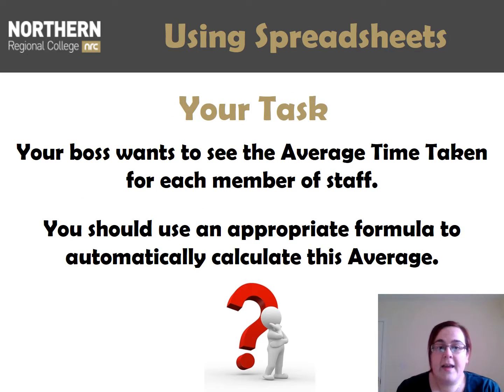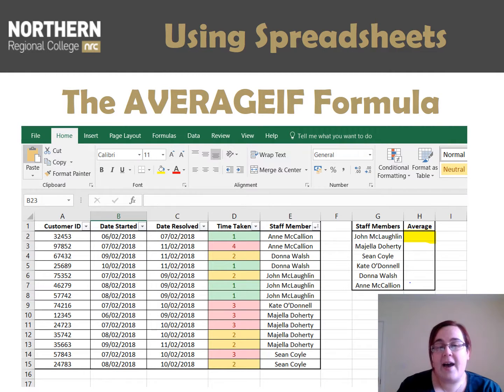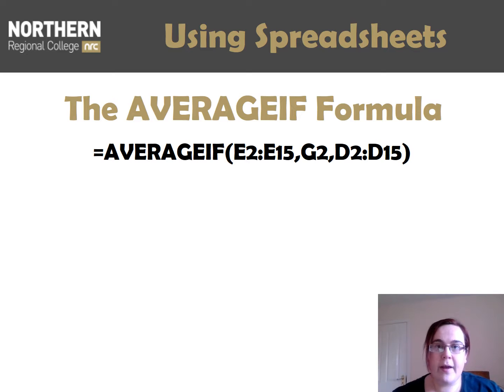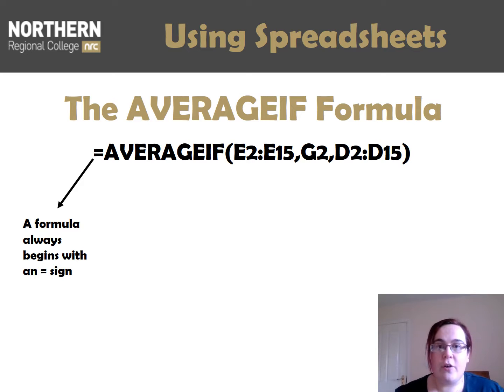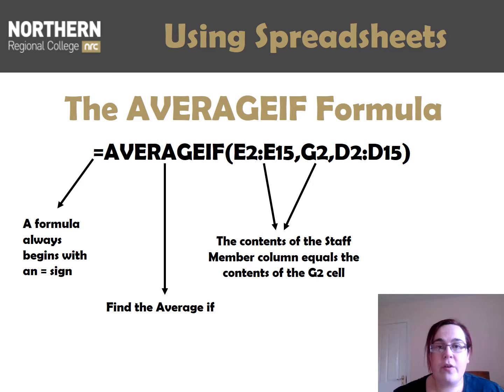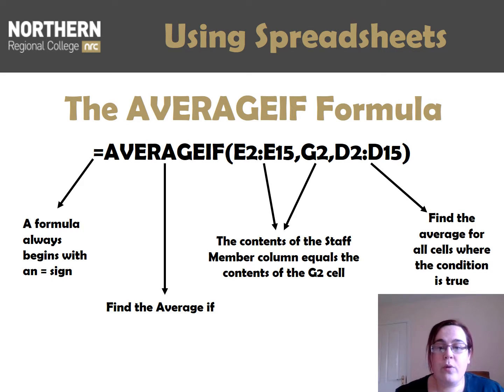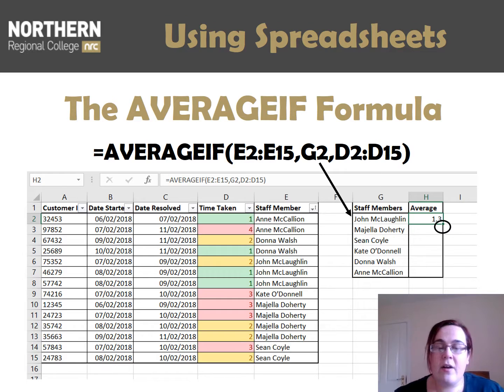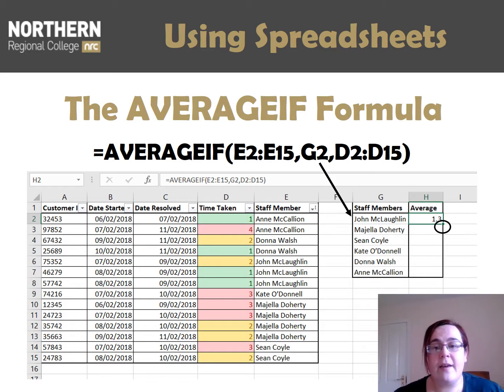Micro Teach Lesson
Please watch the video of today's lesson and complete the spreadsheet that was sent through email. Once you have populated your cells with the formula please save your spreadsheet and send it through email.